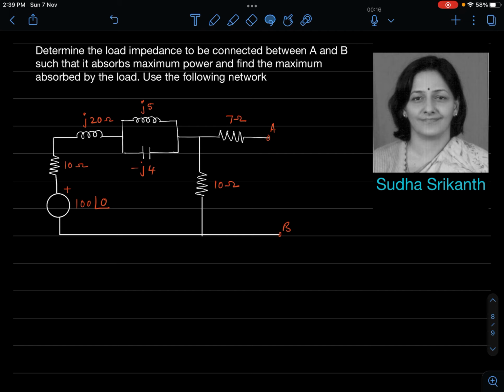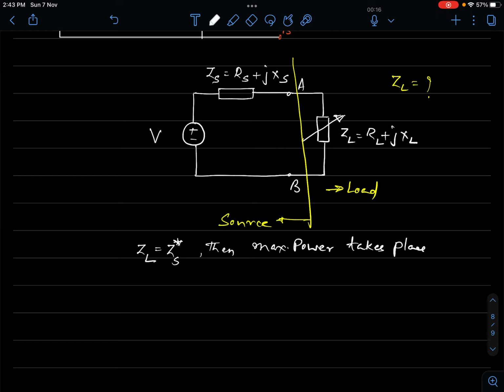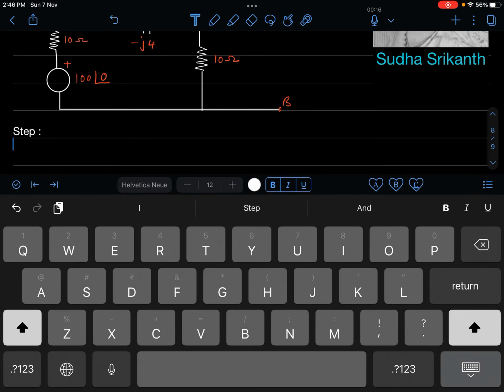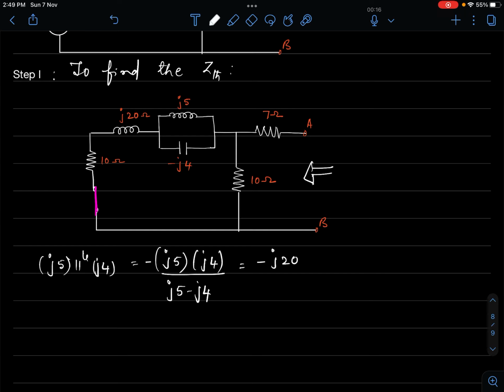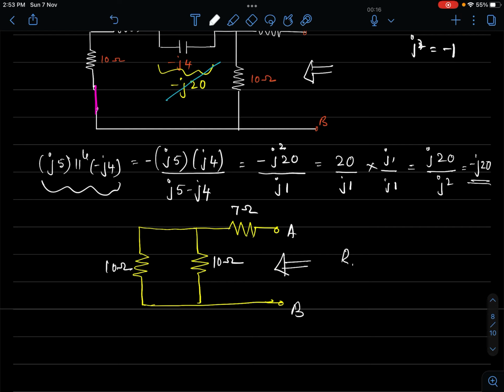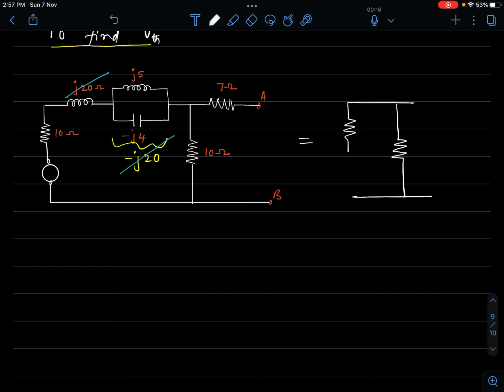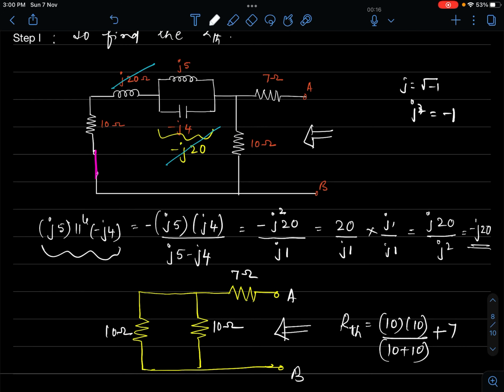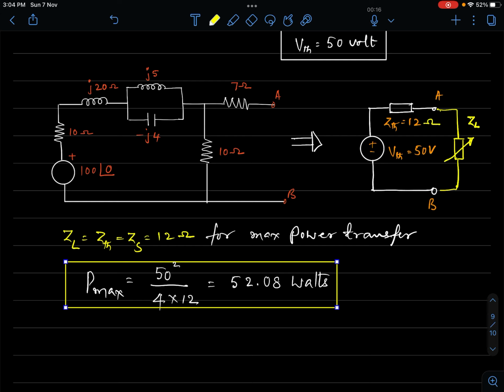Problem on Maximum Power Transfer Theorem